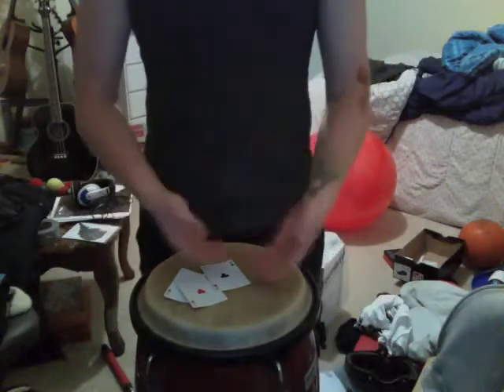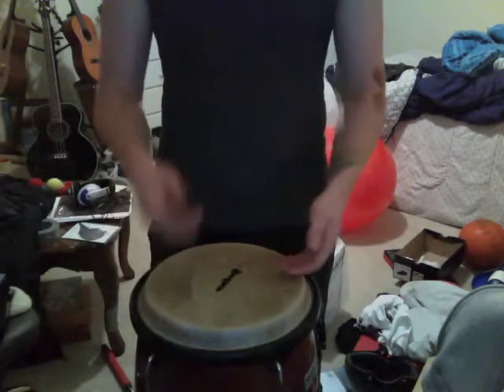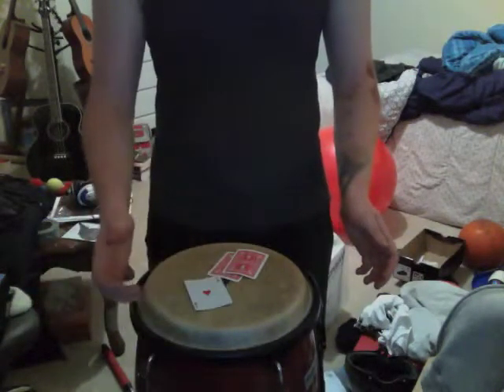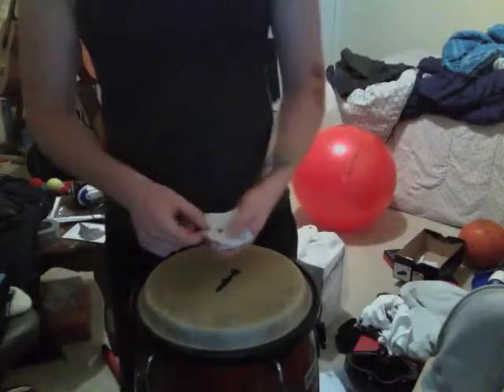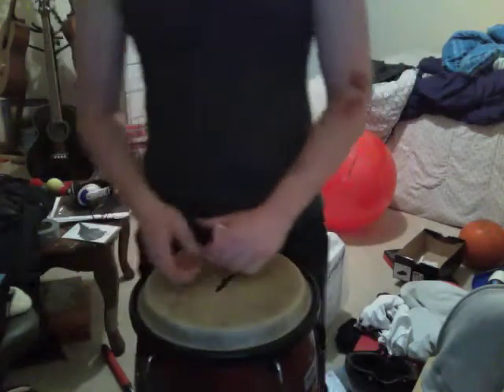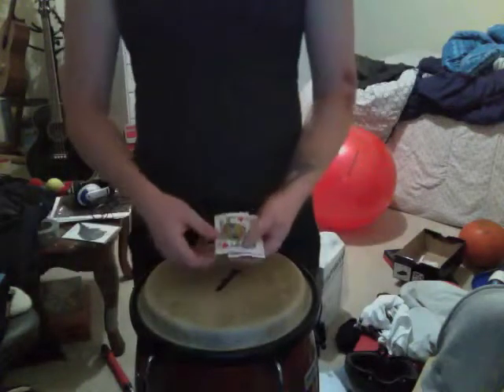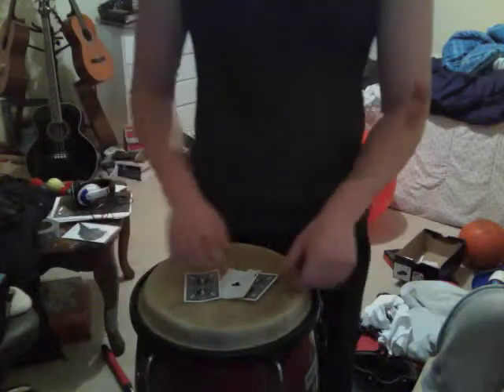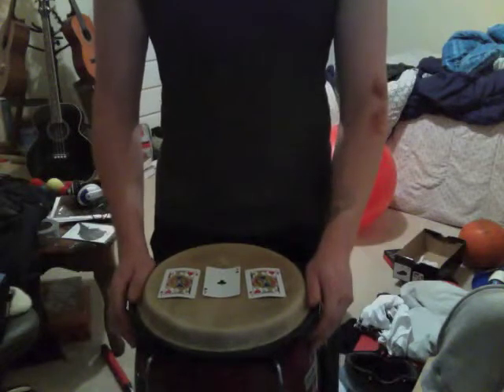3 card scarne